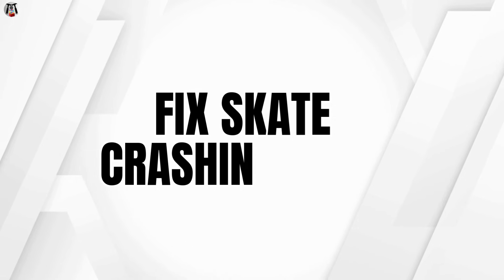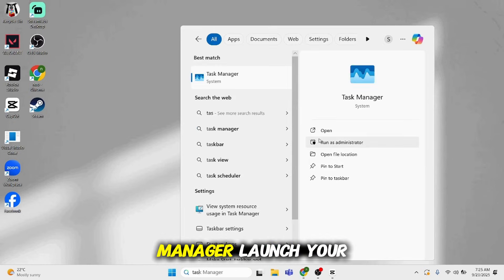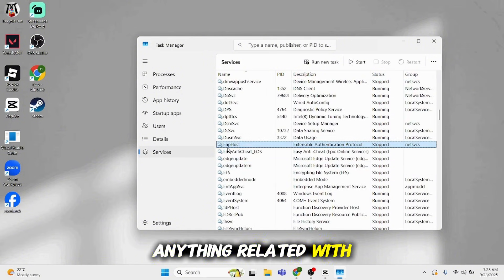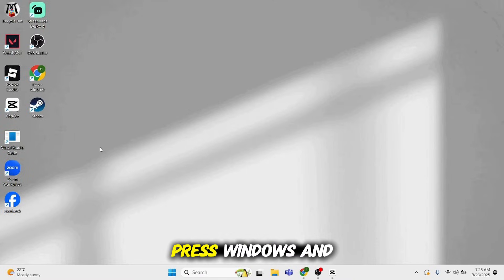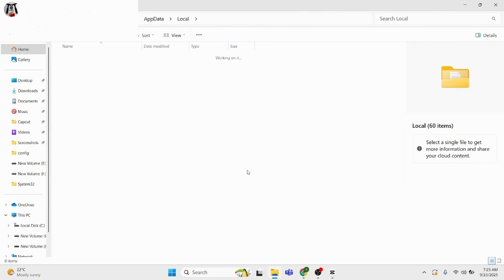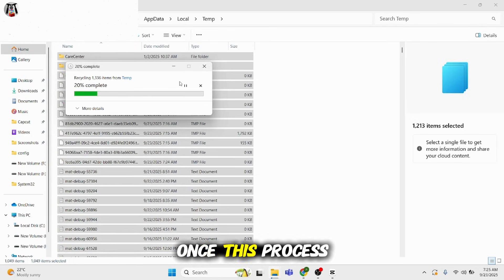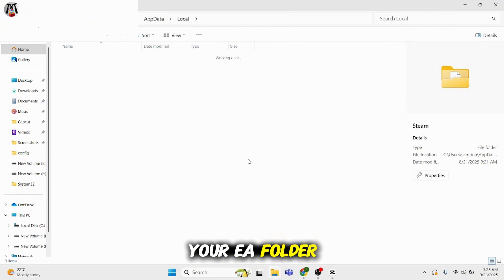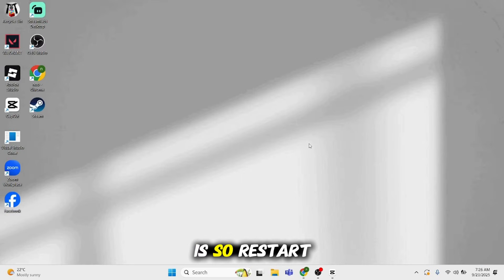How to Fix Skate Crashing on Pc | SKATE CRASHING (Solved)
00:00 – Why Skate may keep crashing
00:05 – Steps to Fix Skate Crashing Problem

Update the Skate game to the latest patch and ensure your system meets the requirements. Verify game files if you’re on PC (Steam/EA App). Update your graphics drivers and close background apps that may cause conflicts. If the issue continues, lower in-game graphics settings or reinstall the game.